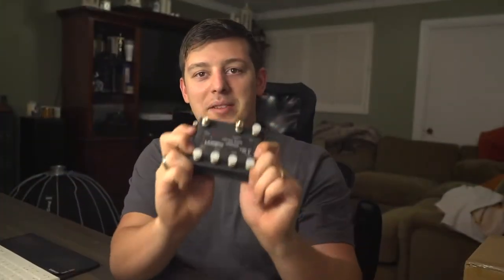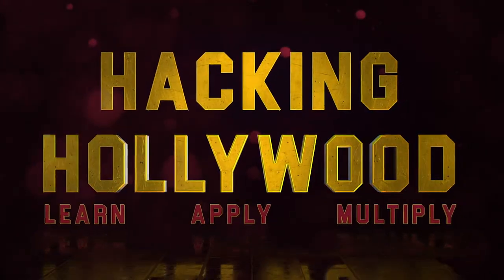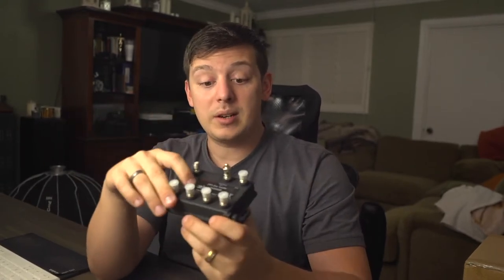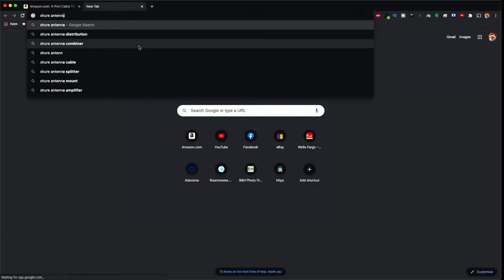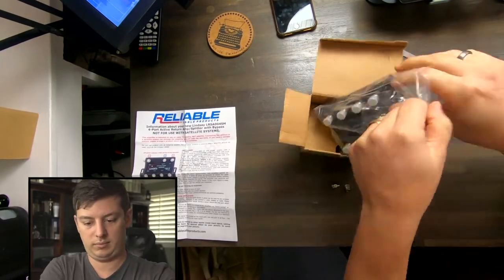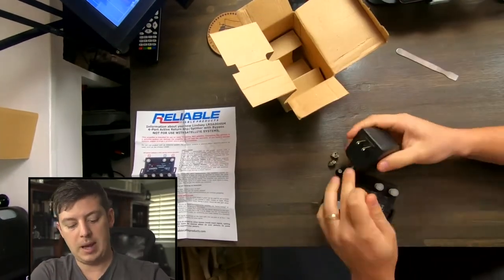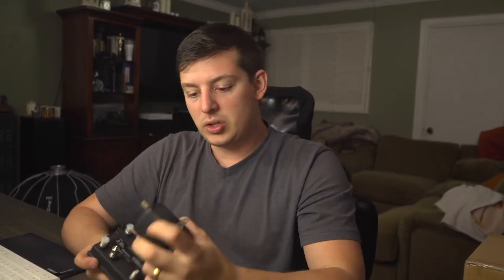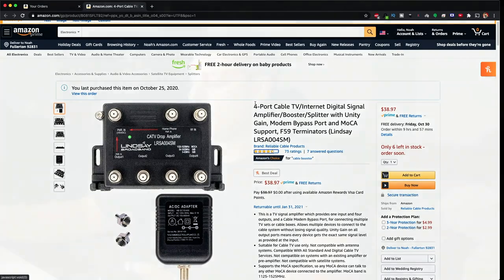4-Port Cable TV Splitter Unity Gain from Lindsay Broadband | Hacking Hollywood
Let's look at the 4-Port Cable TV Splitter Unity Gain from Lindsay Broadband and why you may want it for your audio and streaming productions!

Recommended Playlist – Everything You NEED to Know - Moving to Hollywood